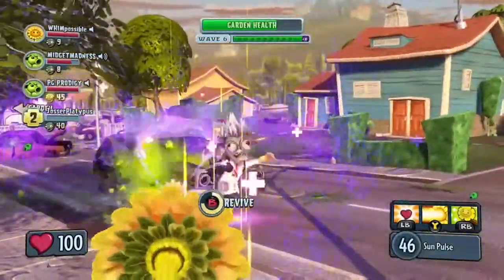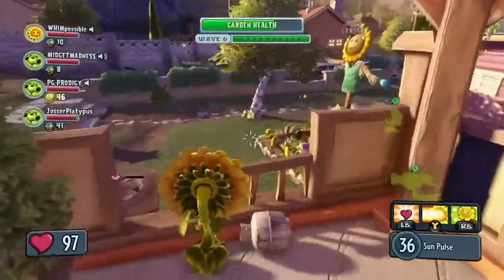Plants vs. Zombies Garden Warfare -- Whim review